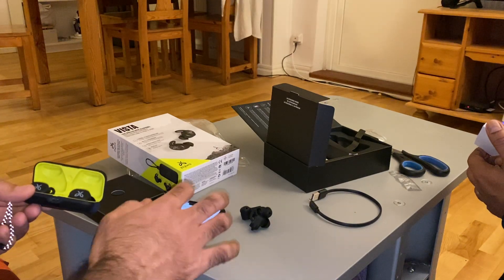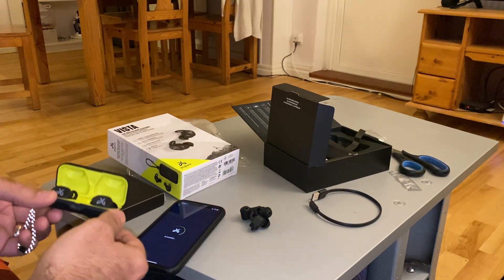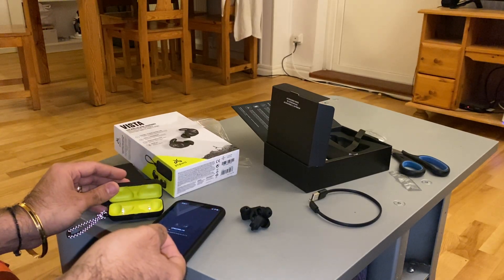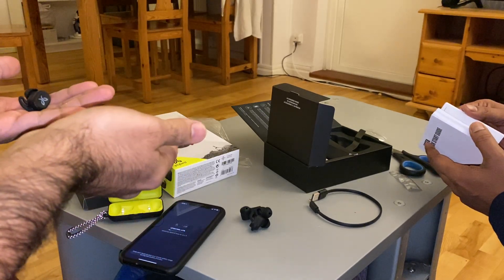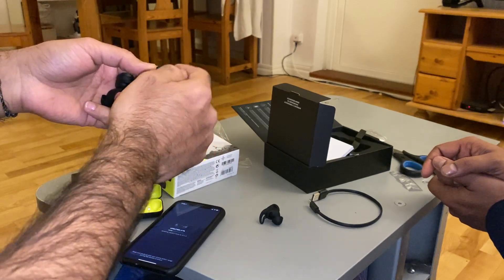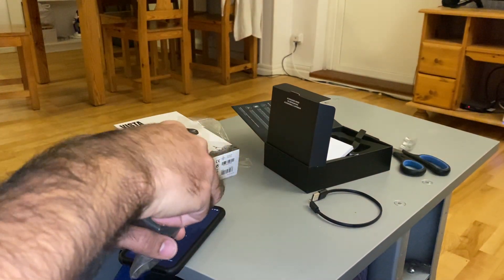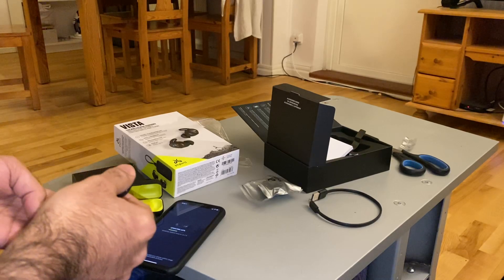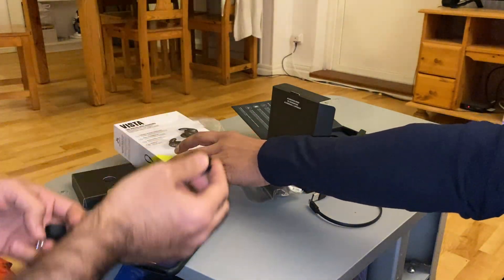Jay Bird Vista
Jay bird vista pairing